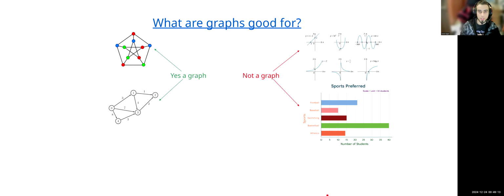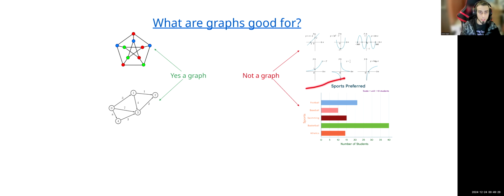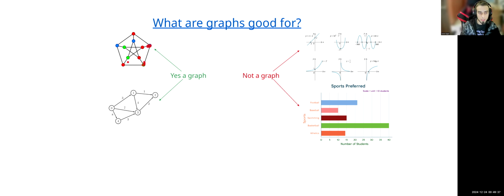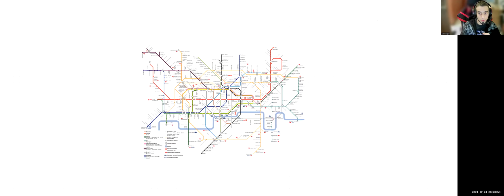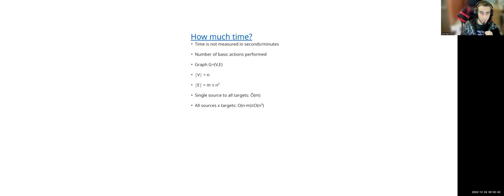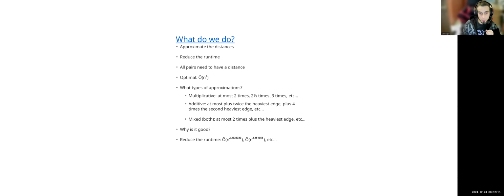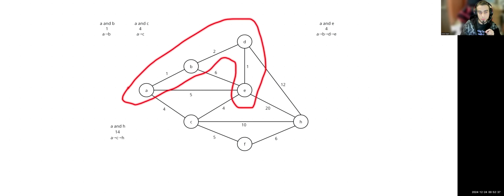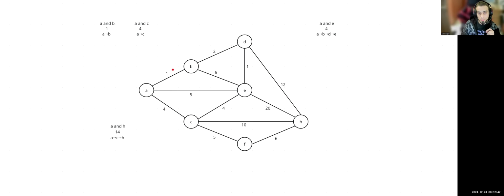Clore's Scholarship Candidate Proposal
What is graph theory and why is it interesting? Which fundamental problems do we solve? What is hard to solve in an exact manner, and is therefore solved approximately? And which sorts of approximations do we refer to?